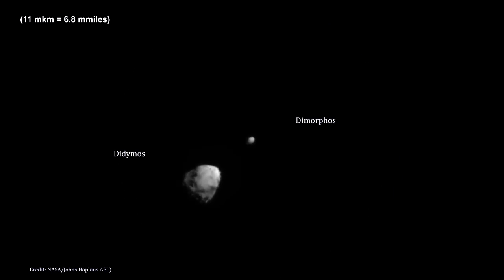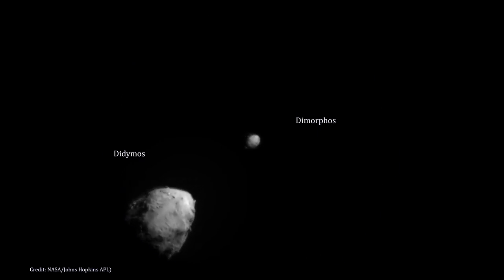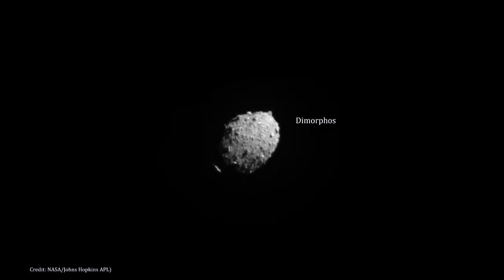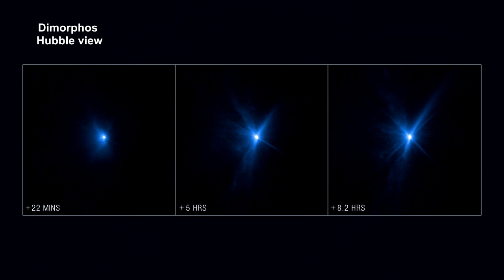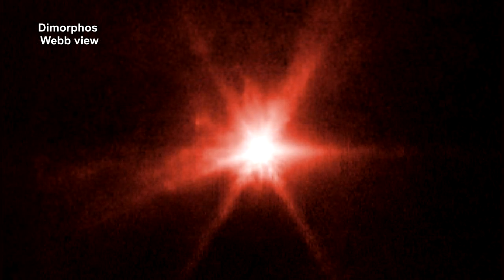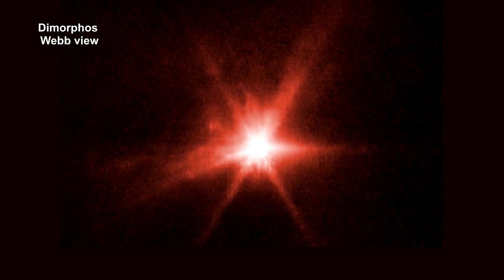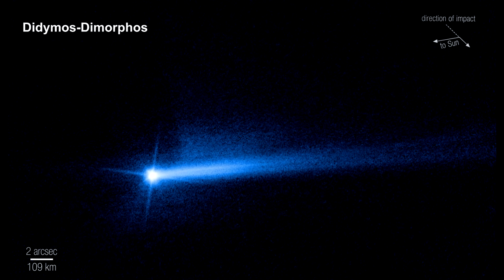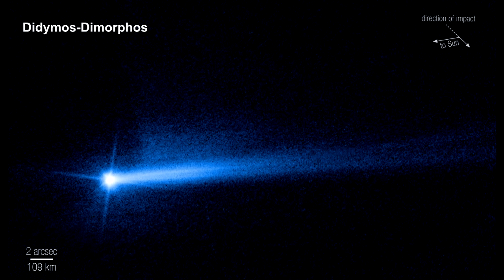Classroom Aid - Didymos